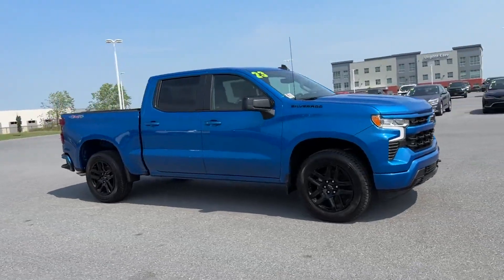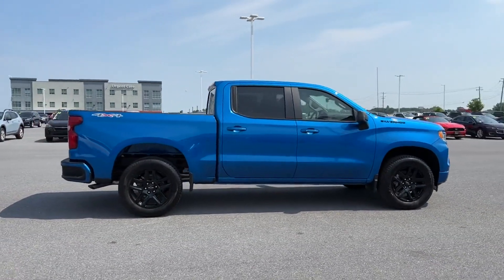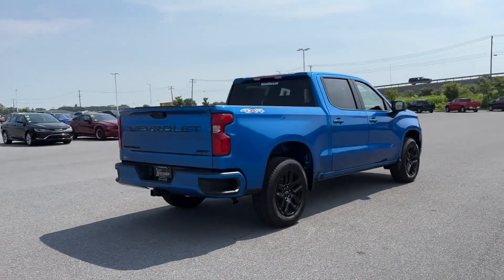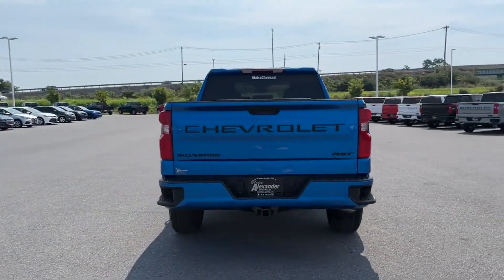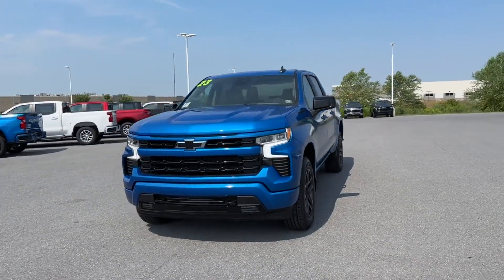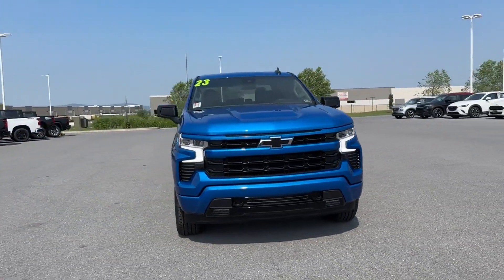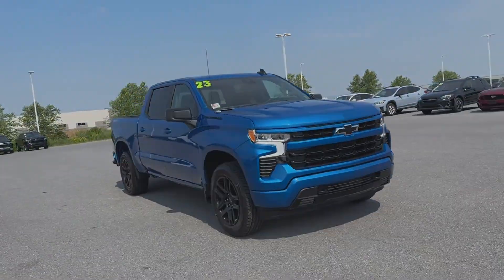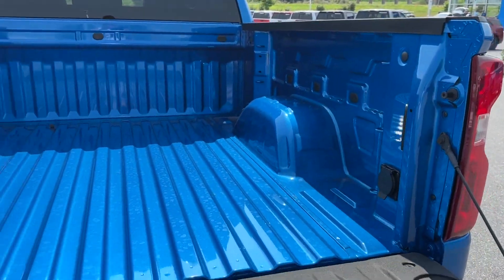NEW 2023 Chevrolet Silverado 1500 RST Waynesboro, Chambersburg, Hanover, Carlisle, Frederick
2023 Chevrolet Silverado 1500 RST 1GCUDEED3PZ304654 Video

With our large New Chevrolet Inventory, we have the perfect new car, truck, or SUV to fit your needs!

In the market for a brand-new Chevrolet? Take a look at our New Vehicle Specials to find a great model to take home at a special price

With our large Pre-Owned Inventory, we have the vehicle you’re looking for!

This 2023 Chevrolet Silverado 1500 RST is full of phenomenal features such as: